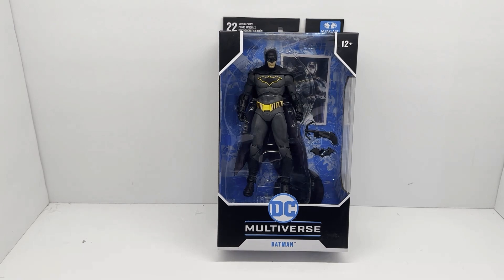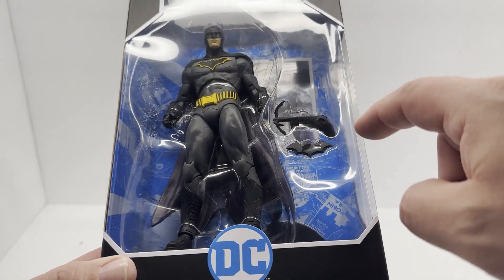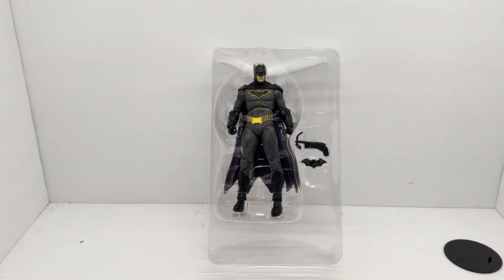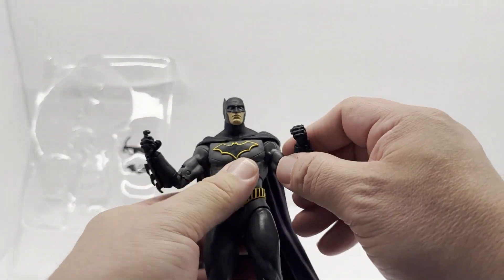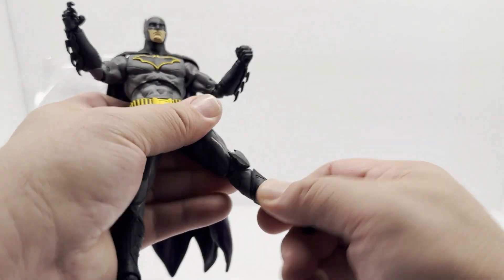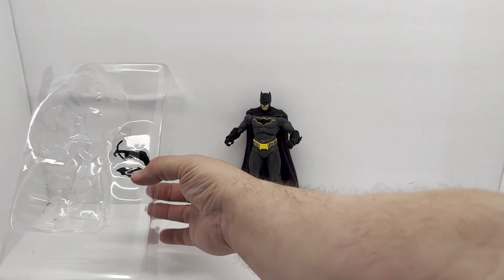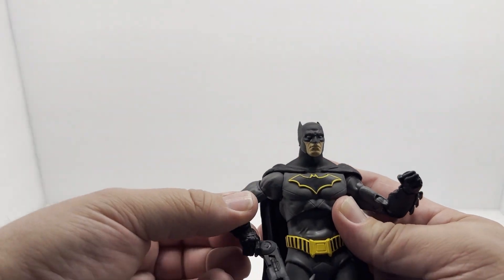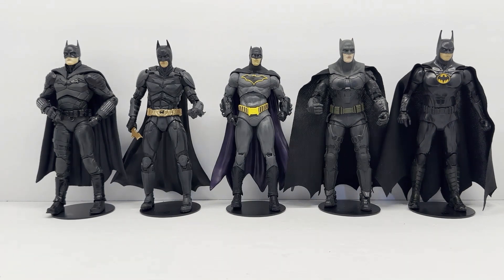DC Multiverse: DC Rebirth - Batman - Unboxing & Review